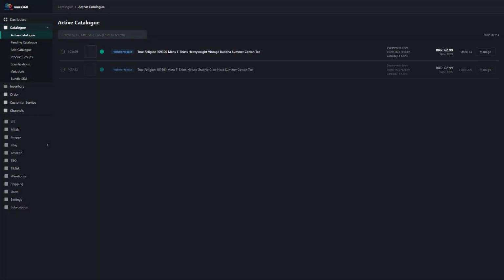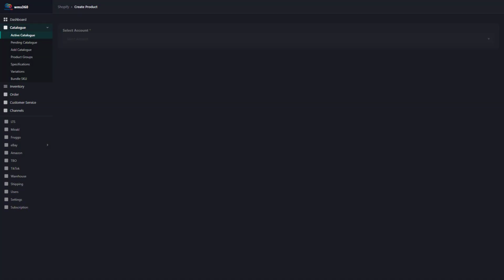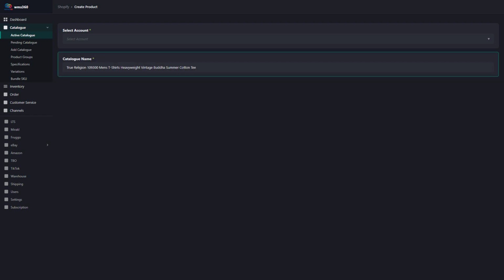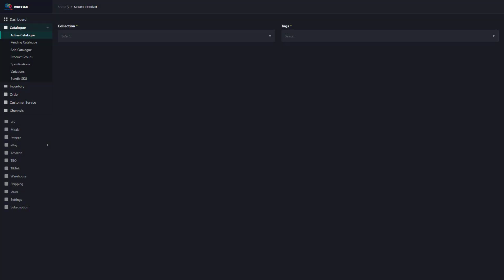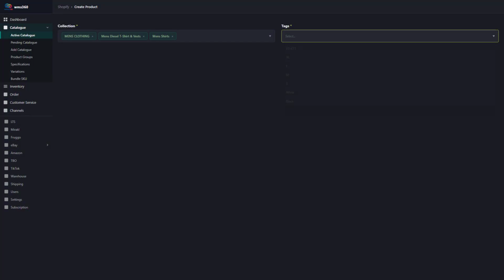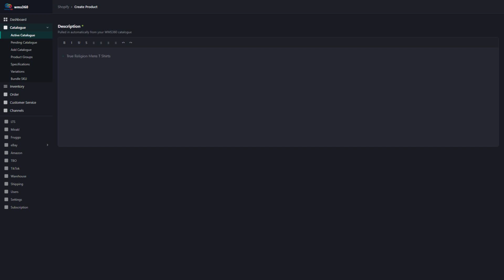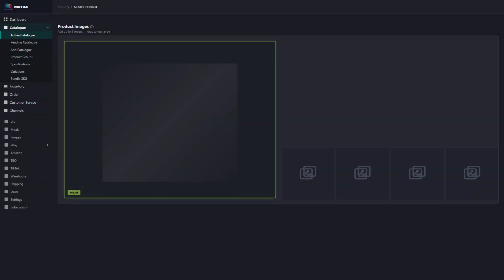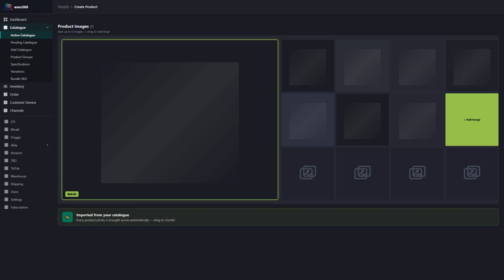How to List a Product on Shopify in 2 Minutes — WMS360 Tutorial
Learn how to list a product directly to your Shopify store from WMS360 — no copy-pasting, no retyping. Your title, description, images, pricing and every variant are pulled in automatically from your catalogue. All
  you do is pick your account, choose collections, add tags, and click Add Product.

  In this 2-minute walkthrough we cover the full flow end-to-end:

  ⏱️  Chapters
  0:00  Intro
  0:09  What we'll cover
  0:18  Open Manage → pick the Shopify channel
  0:33  Select your Shopify account
  0:51  Choose collections
  1:06  Add product tags
  1:23  Auto-loaded description
  1:35  Auto-loaded product images
  1:48  Variations table — every SKU & stock level
  2:07  Click Add Product
  2:26  Done — verify in Shopify admin

  🛠️  What is WMS360?
  WMS360 is a multi-channel inventory and listing platform built for resellers and brand owners. Manage your catalogue once, then list to eBay, TikTok Shop, Shopify, OnBuy, Amazon and more — all from a single
  dashboard.

  📺 Other tutorials in this series:
  • How to Create a Catalogue in WMS360
  • How to List on eBay
  • How to List on TikTok Shop
  • How to Create Bundles & Multi-Packs
  • How Inventory Sync Works in WMS360